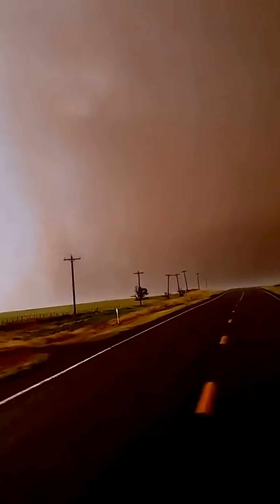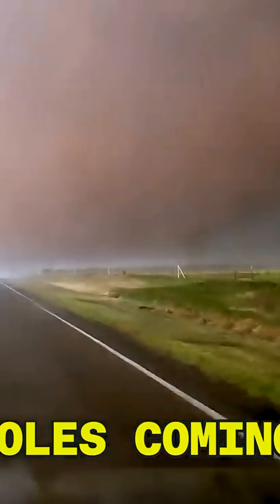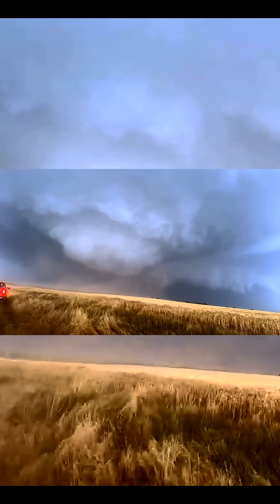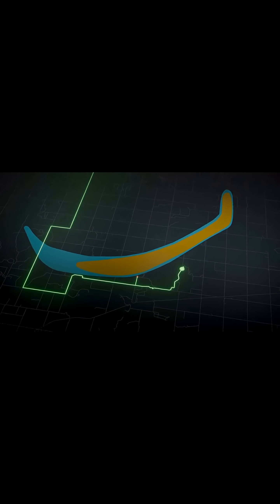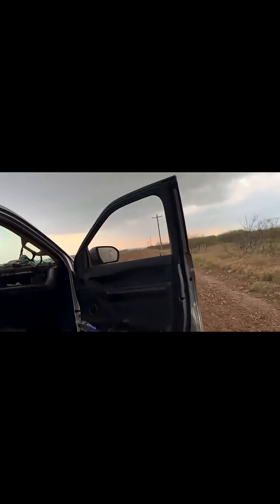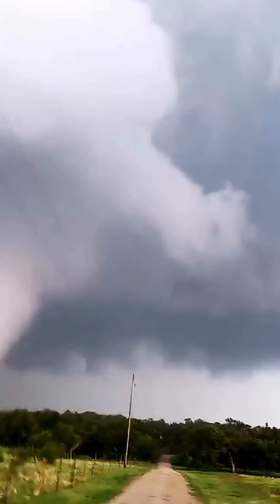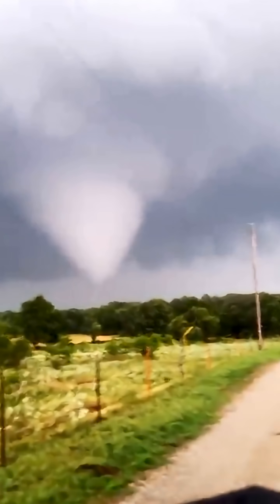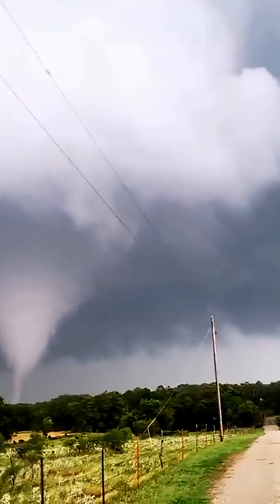Octopus-like tornado intercepted by rental car! New Twisters IRL episode!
You gotta be kidding me with this - Check out this intercept of an octopus-like tornado in a rental car, and then an EF2 with 117 mph winds measured in the Dominator 3!

This is from our latest episode of Twisters IRL from these recent record-breaking tornado seasons. Link is in the comments!